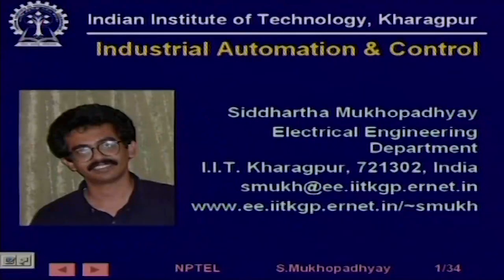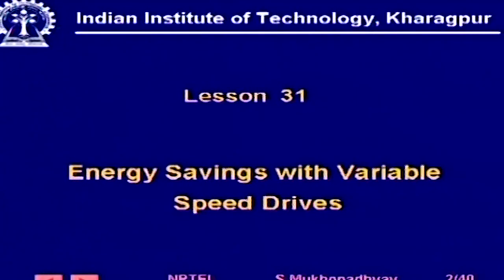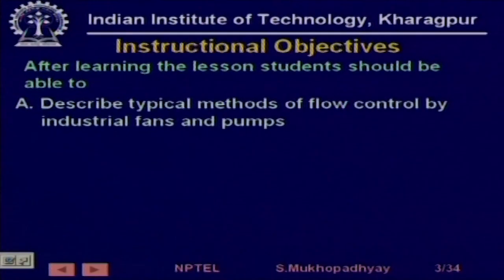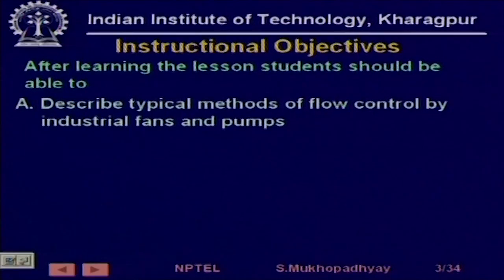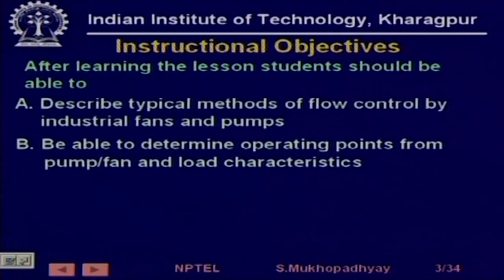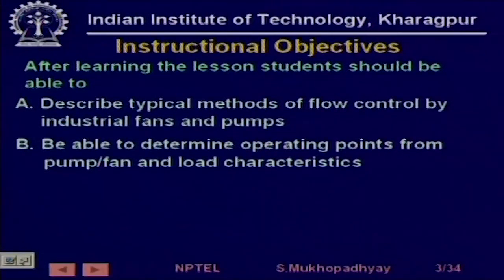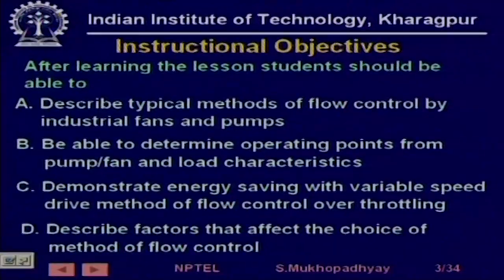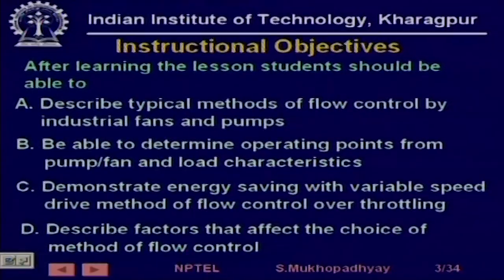Lecture 44 : Energy Savings with Variable Speed Drives